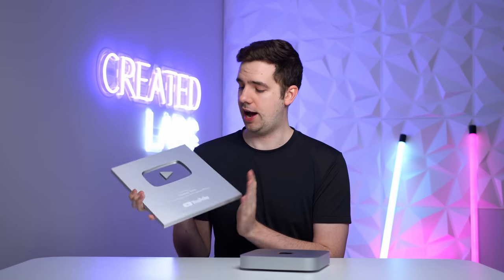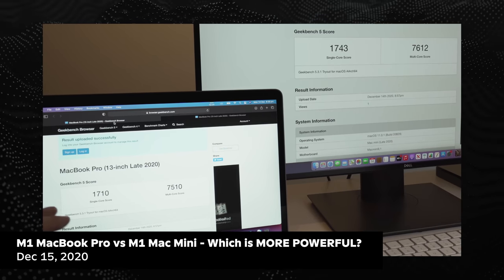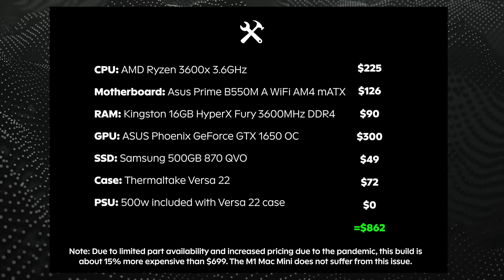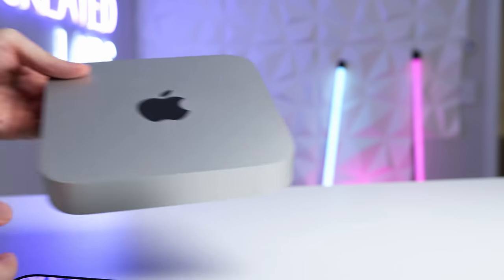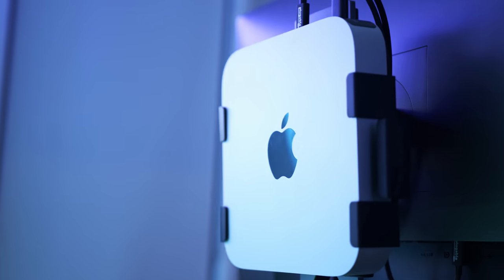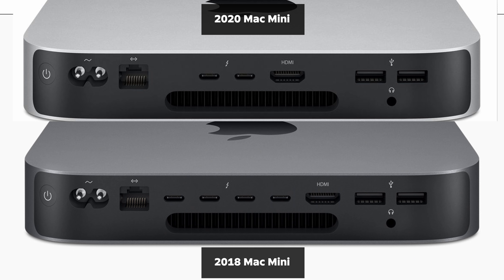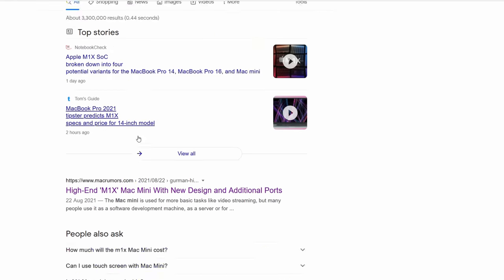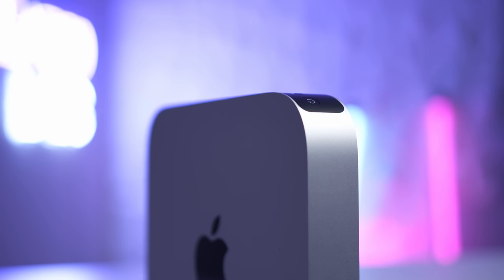M1 Mac Mini - Long Term Review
We've run many tests and benchmarks on the 2020 M1 Mac Mini, and after using it for almost a year straight, here's what we think of it.

00:00 Introduction
00:32 Sponsor
00:58 Price to Performance Ratio
03:20 Portability?
04:45 Limited Port Selection
05:59 10GbE Ethernet
06:31 Complete Redesign is Coming
07:40 Is It A Good Device?